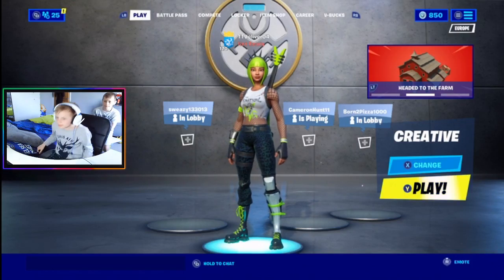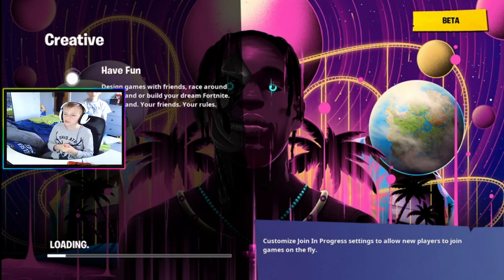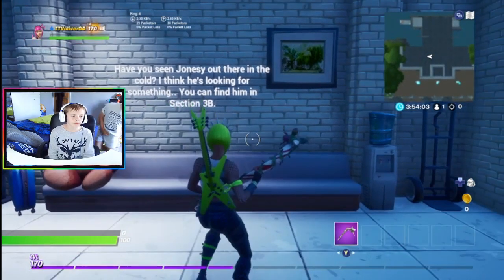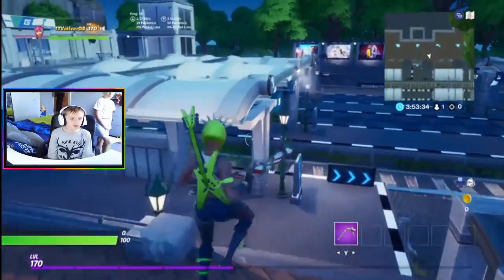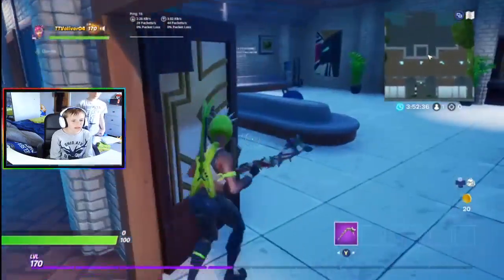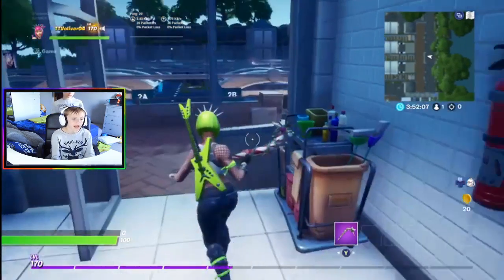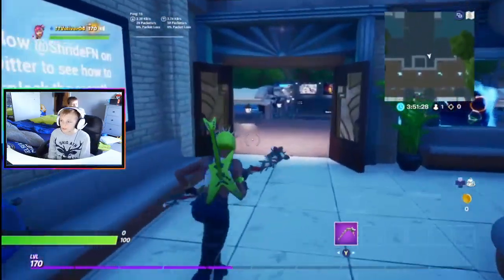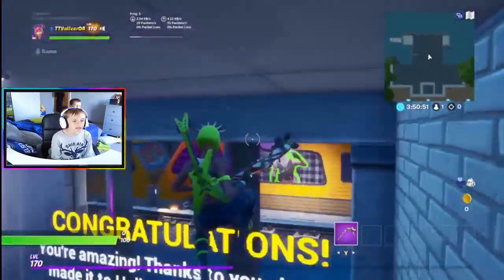How to complete Jonesy in the creative hub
new video ever Monday,Wednesday,Friday and Sunday

oliver tiktok: fornite brothers

You are the
      Best❗️💚
 hit the red button, turn the Notification button on and give ever video a like.
Everyone is welcome to this channel👍👑
Try your hardest in ever you do like school and work👍👑and good luck
Have a nice day like what you should do everyday 👑
👍👑👑❤️😋😀🤘😎🙂new video ever Monday,Wednesday,Friday and Sundaynew video ever Monday,Wednesday,Friday and Sunday

You are the
      Best❗️💚